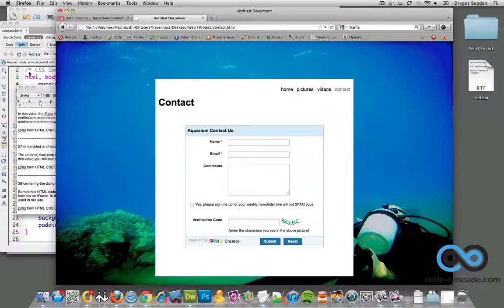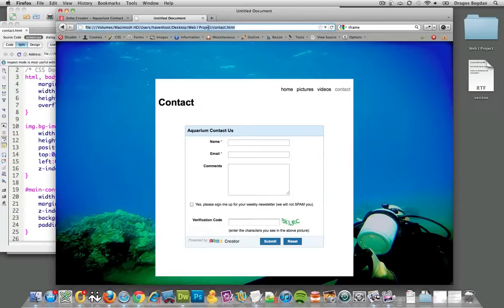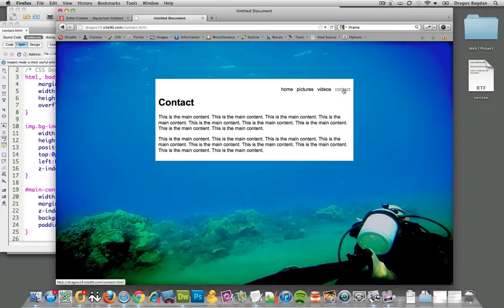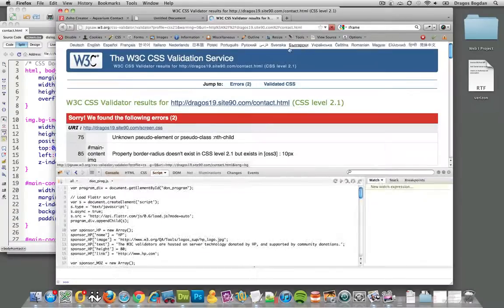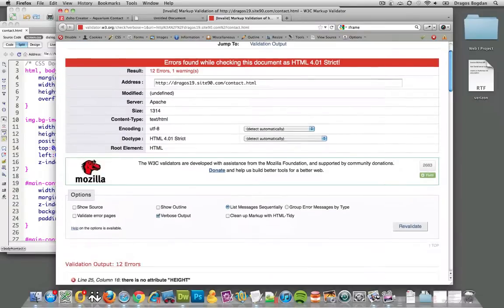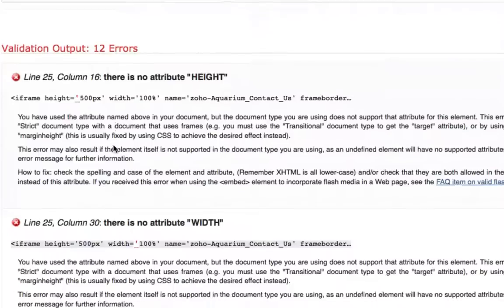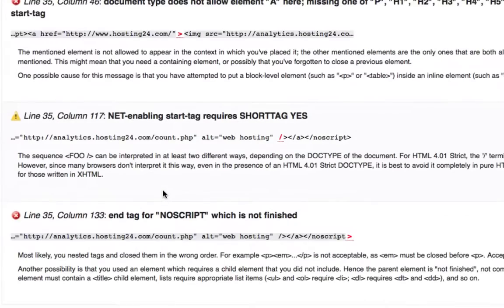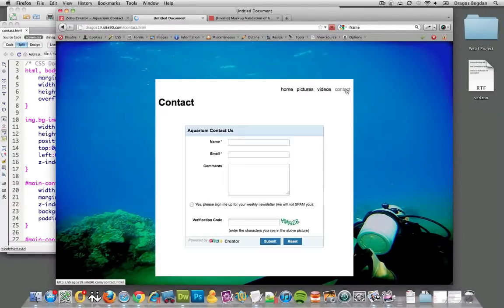(39/41) Uploading Form and Validating Code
The final development step before you pages go live is to do cross browsing and verify that your code is clean through the online W3C Validator.

Related links -